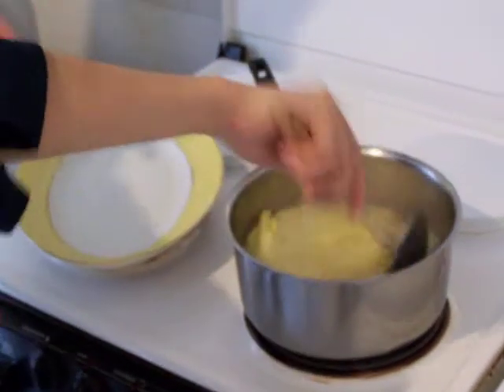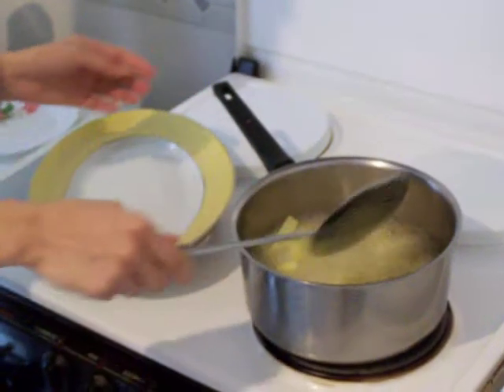MaryJose's Recipe: French Frits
The happiness to share with you healthy, tasting and easy recipe.